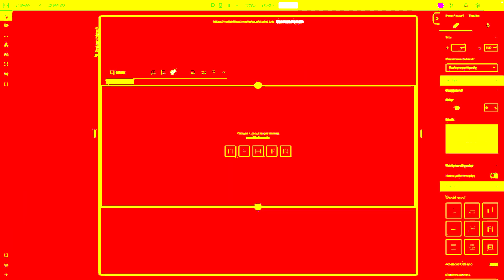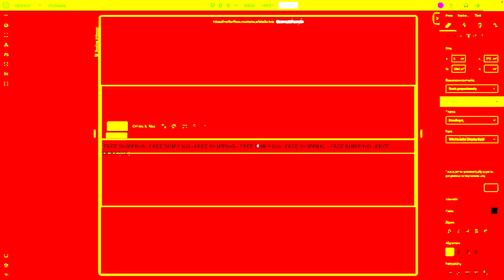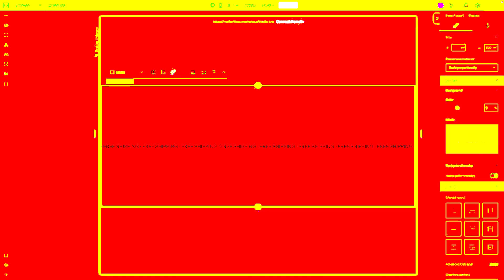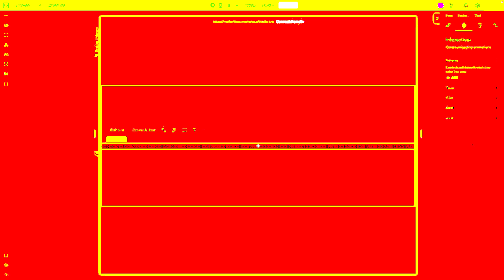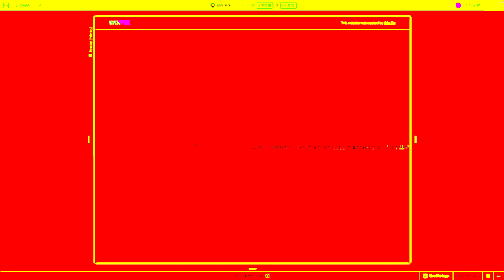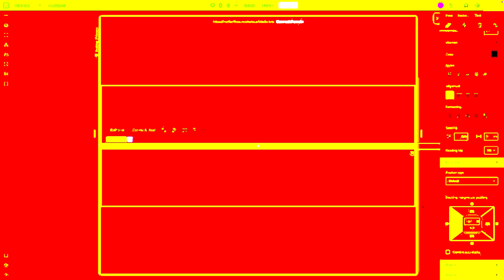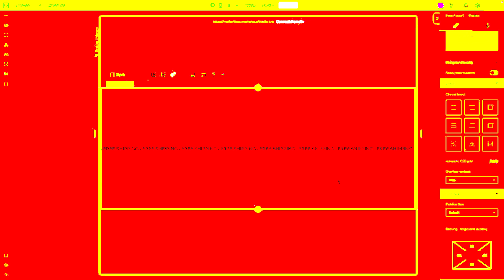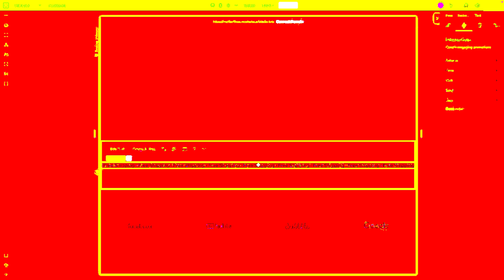Wix Studio Marquee Effect (No Code) | Wix Fix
In this video, I show you how to create a looping Marquee effect in Wix Studio using interactions.